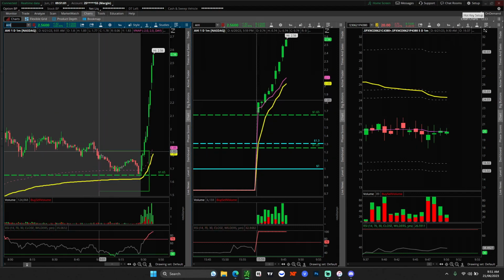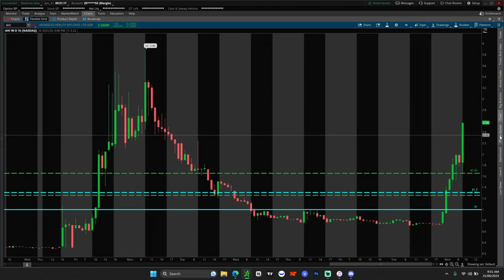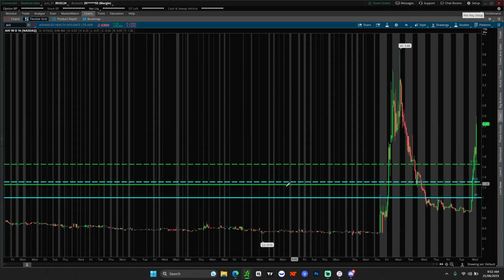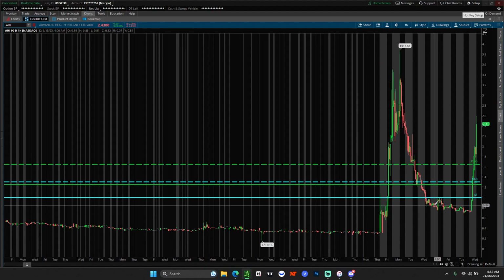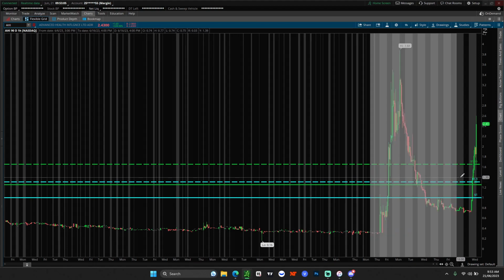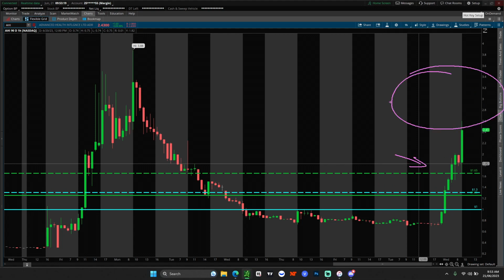$AHI Stock Analysis - Dead Cat Bounce On Advanced Health Intelligence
👉About The Company👈
Advanced Health Intelligence (AHI)
Founded: 2016, Sydney, Australia
IPO: September 2021
Ticker symbol: AHI
Industry: Healthcare technology
What does Advanced Health Intelligence do?

Advanced Health Intelligence is a healthcare technology company that develops and provides data-driven solutions for the healthcare industry. The company's solutions help healthcare providers to improve patient care, reduce costs, and improve operational efficiency.

AHI's flagship product is FaceScan, a smartphone-based biometric health assessment tool. FaceScan uses facial recognition technology to collect data on a patient's vital signs, including heart rate, respiratory rate, and blood oxygen levels. This data can then be used to assess the patient's health status and identify potential risks.

AHI also offers a range of other products and services, including:
Biometric Health Assessment
Population Health Management
Clinical Decision Support
Data Analytics

AHI stock earnings over time:
AHI has not yet been profitable, but it has seen its earnings grow significantly over the past few years. In 2021, the company reported a net loss of AUD$3.2 million, but its revenue grew by 150% year-over-year to AUD$10.4 million. In the first quarter of 2023, Advanced Health Intelligence reported a net loss of AUD$1.2 million, but its revenue grew by 50% year-over-year to AUD$3.2 million.